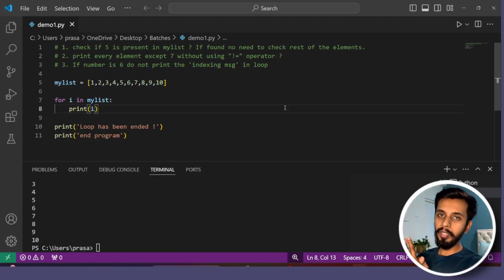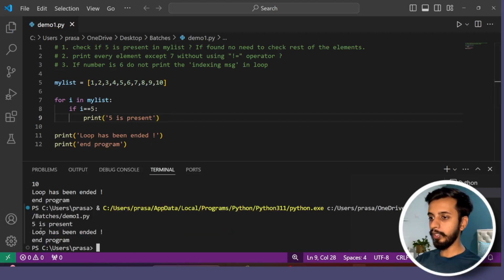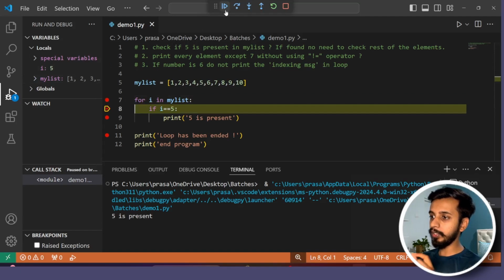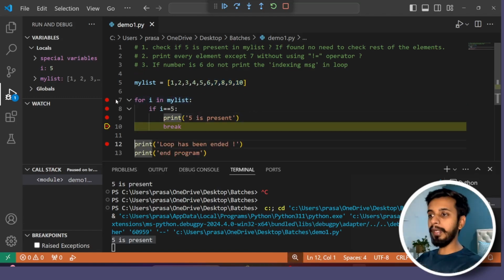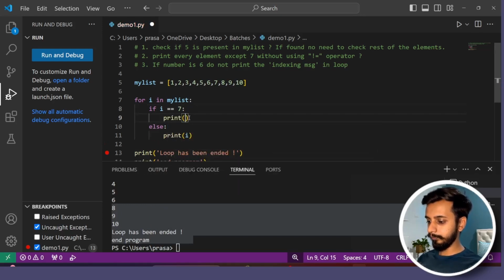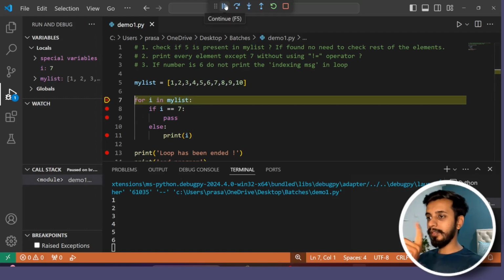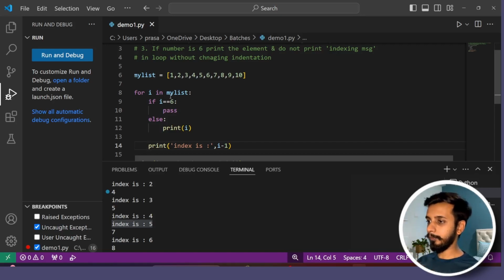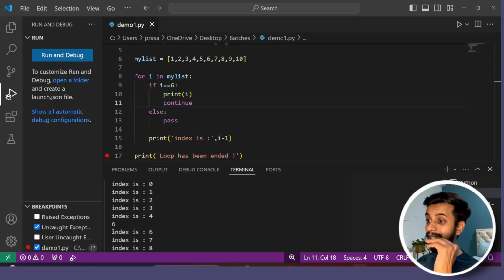Python Break, Pass, Continue Keywords | Beginner's tutorial